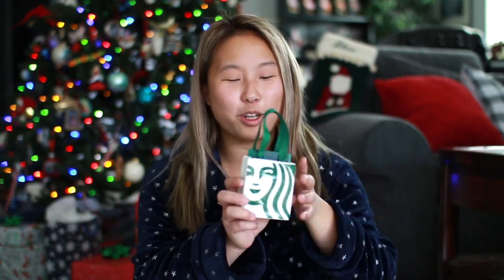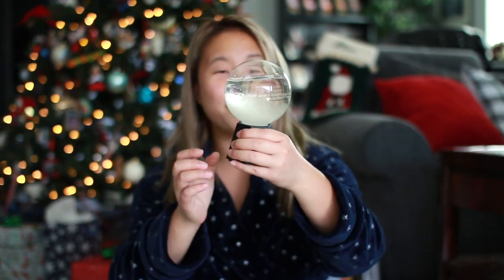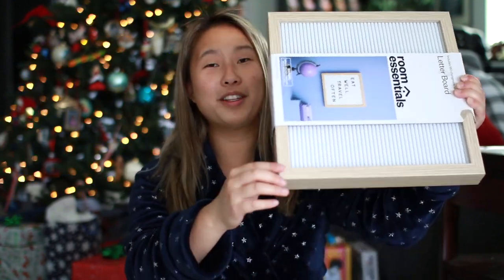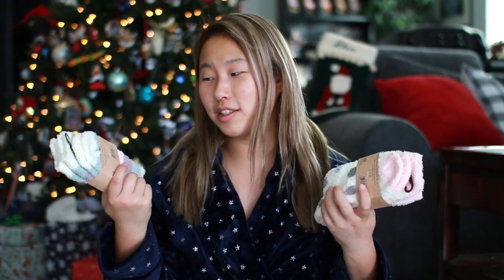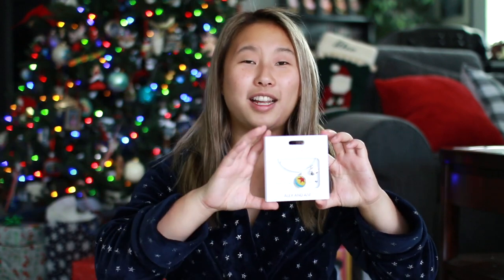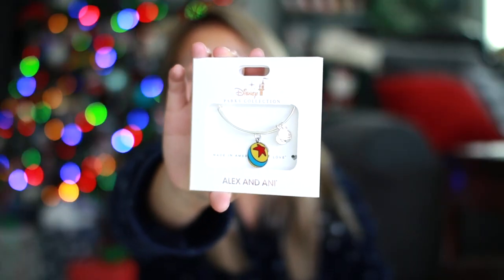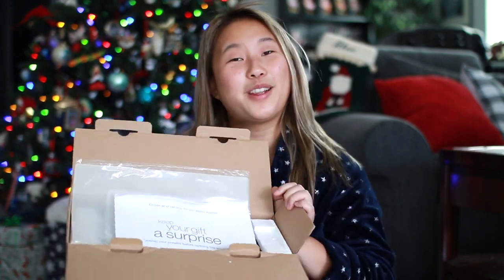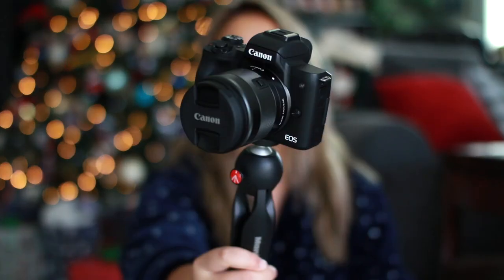WHAT I GOT FOR CHRISTMAS 2019!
Merry Christmas everyone! Thank you for hanging out with me today. In this video I show you what I got for Christmas 2019! I got many presents that I'm so thankful for. I'm very blessed to be able to get nice things. I hope everyone has a great holiday.